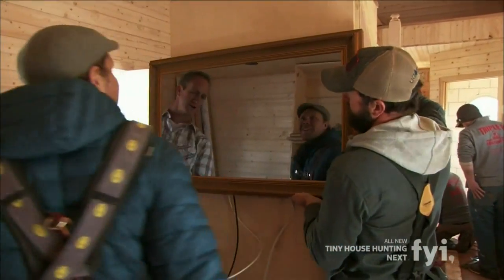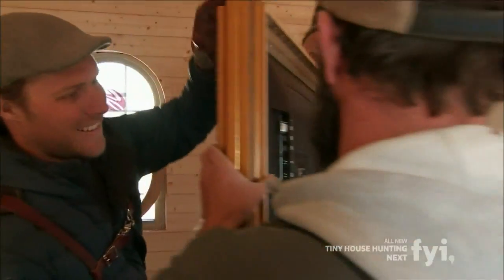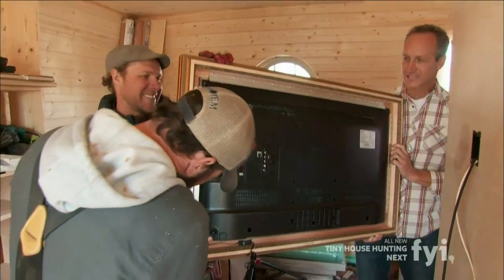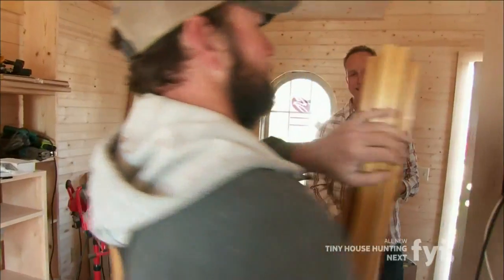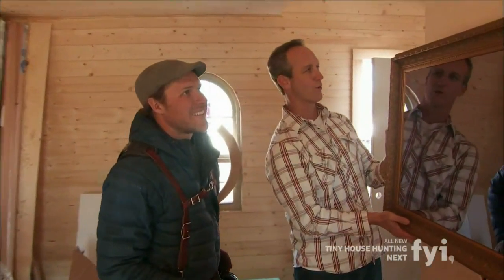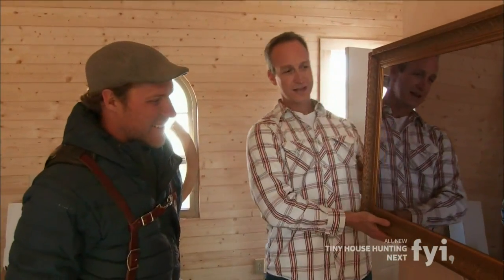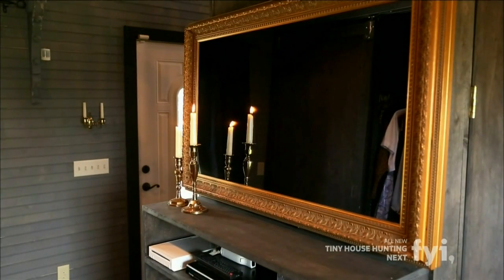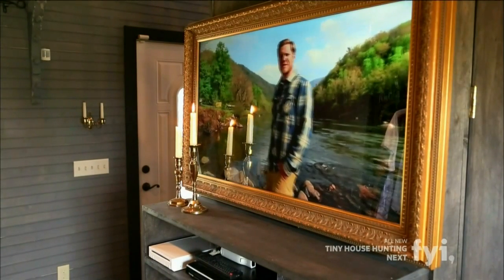Framed Mirror TV - Gothic Castle House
A hidden television makes the perfect addition to a small space makeover on Tiny House Nation.

Krista Kelly
5232 Airport Hwy